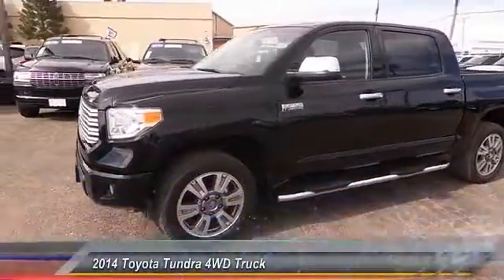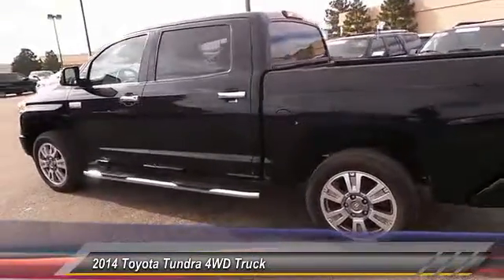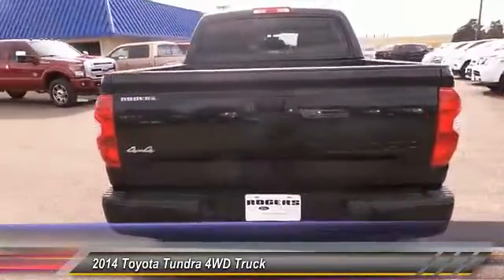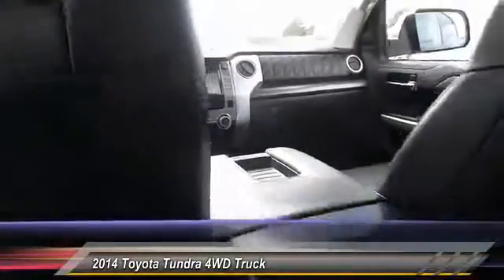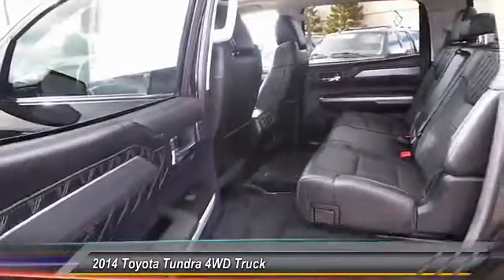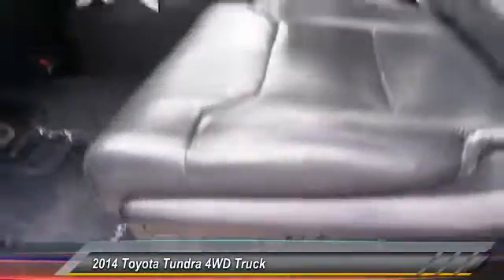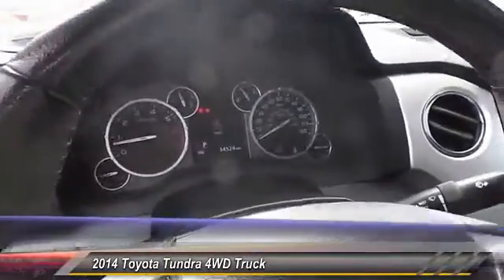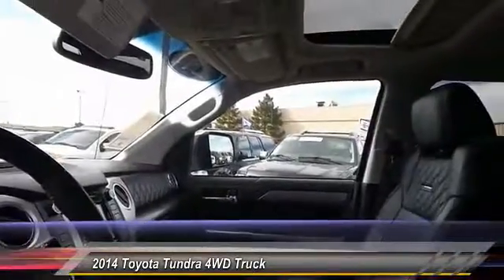2014 Toyota Tundra 4WD Truck Midland TX 16414111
2014 Toyota Tundra 4WD Truck CrewMax 5.7L FFV V8 6-Spd AT 1794

4200 W. Wall

NOTITLE